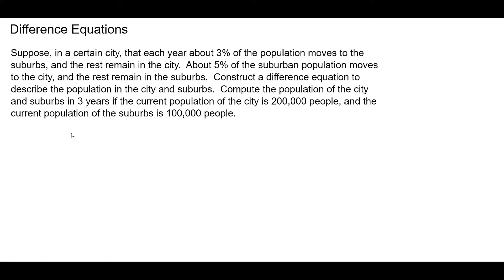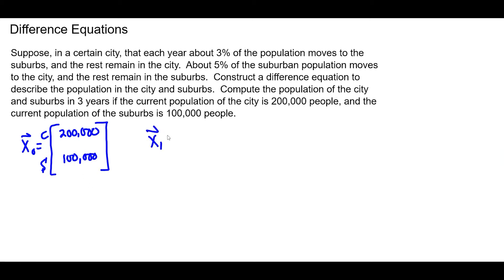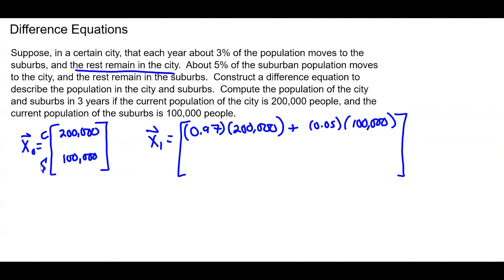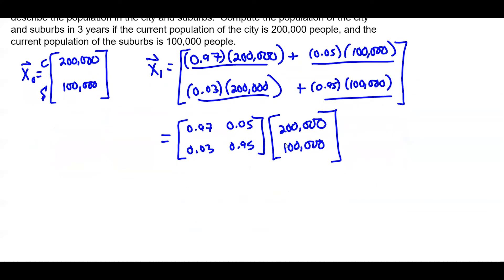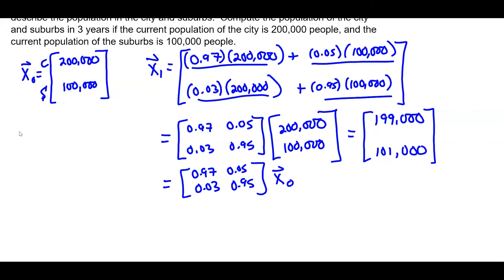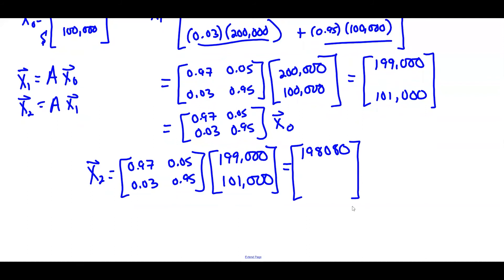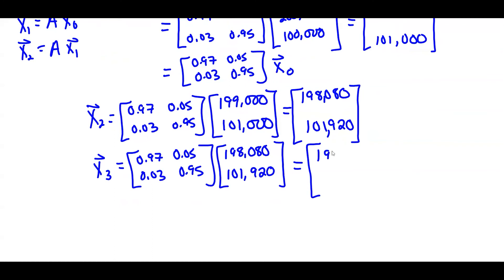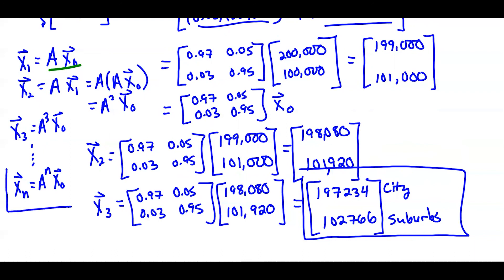Linear Algebra | Difference Equations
We use a difference equation to solve a population problem.